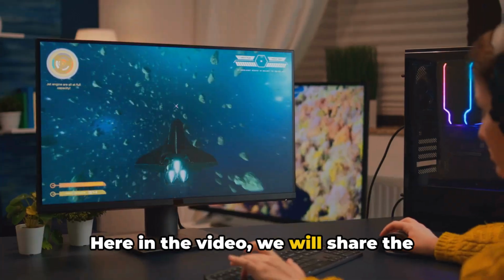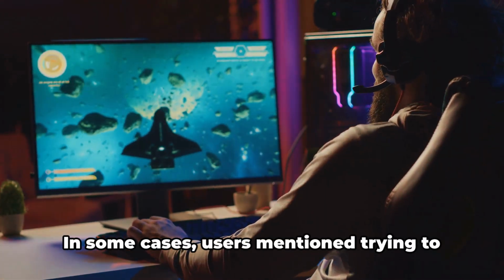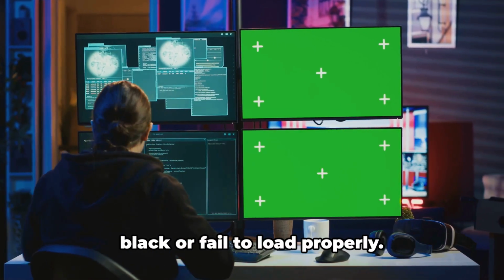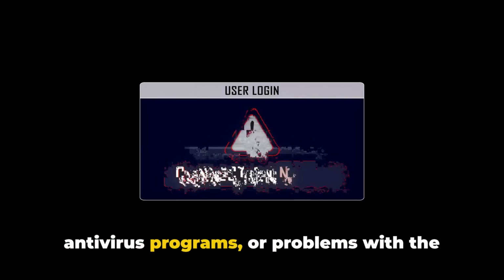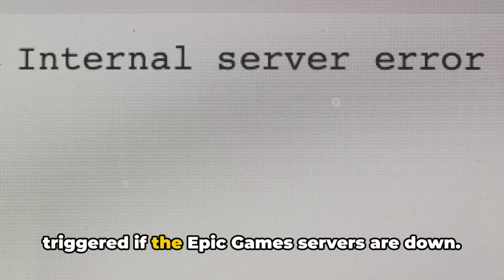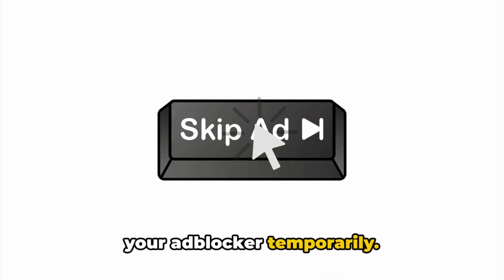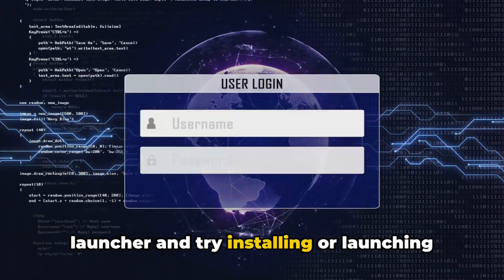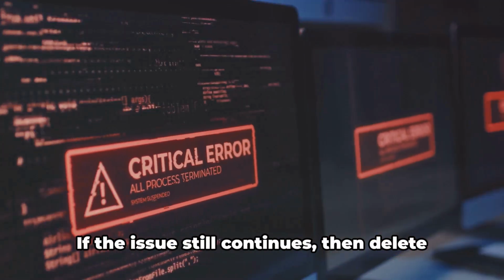How To Resolve Epic Games Error Code IS-MF01-5-5?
Struggling with the Epic Games error code IS-MF01-5-5? We've got you covered! In this video, we dive deep into what causes this pesky error and provide step-by-step solutions to get you back in the game. Whether you're a seasoned gamer or new to the Epic Games platform, our easy-to-follow guide will help you troubleshoot and fix the issue in no time. Say goodbye to frustrating error messages and hello to smooth gaming sessions.

Watch now and get back to gaming!